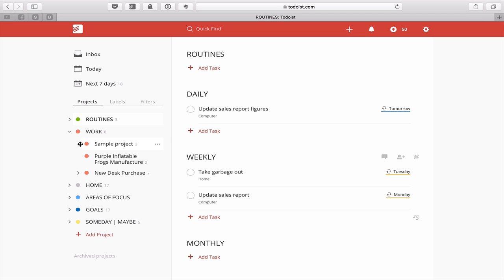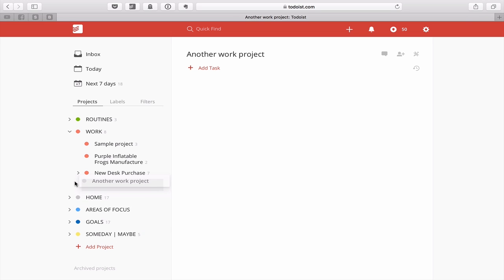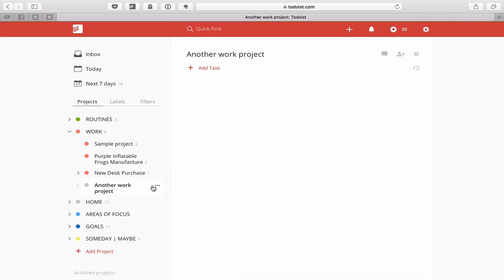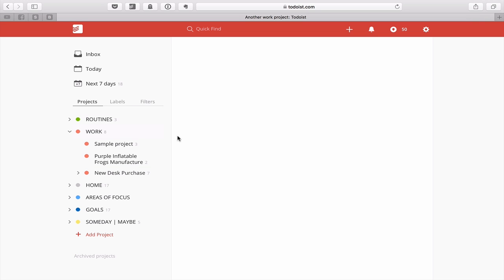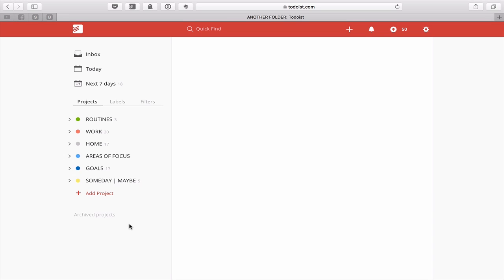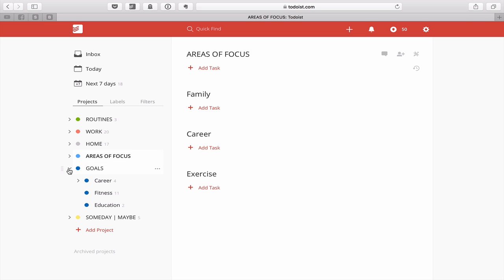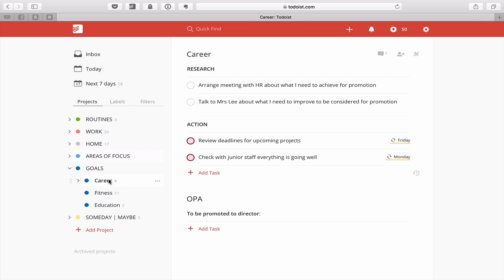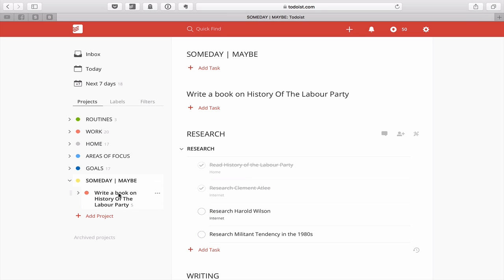Working With Todoist | Back To Basics 1 | Projects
In this week’s episode I am taking you back to basics with a review of how to set up projects to get the most out of Todoist. This system Has served me well for years.

Get Yourself 2 month FREE Premium Membership on Skillshare, where you can take many of my courses right here.

*** LINKS ***
Setting up your goals: